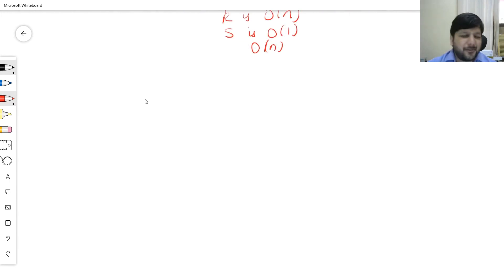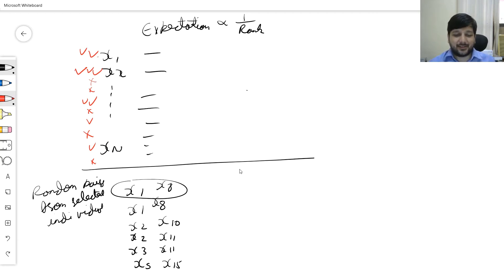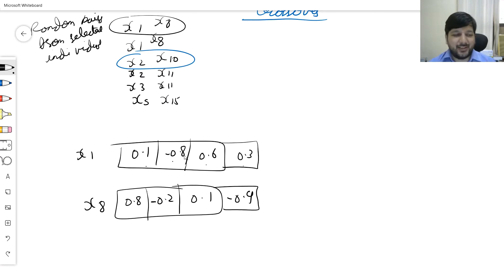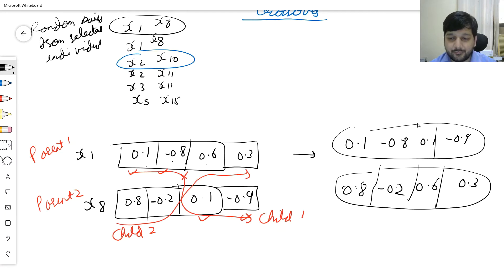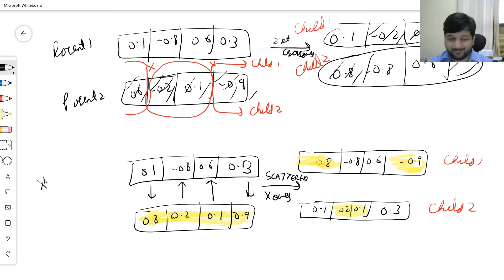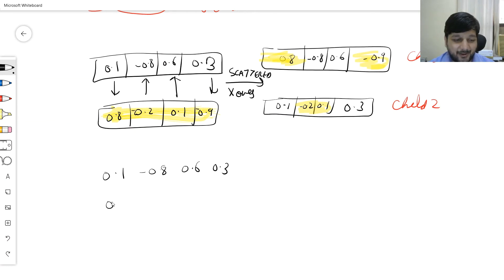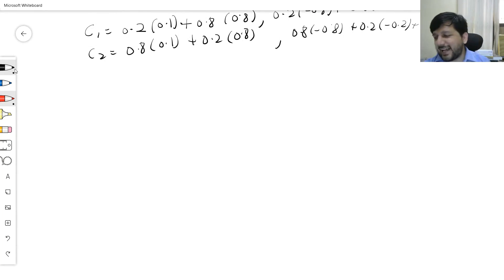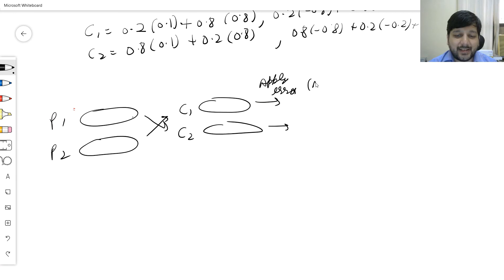H19 P2 Genetic Algorithms: Crossover and Mutation